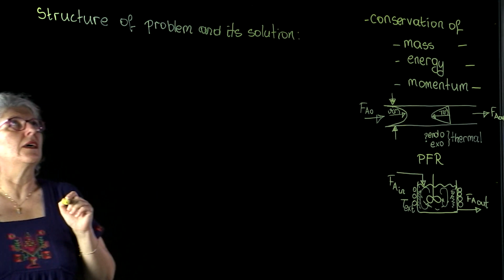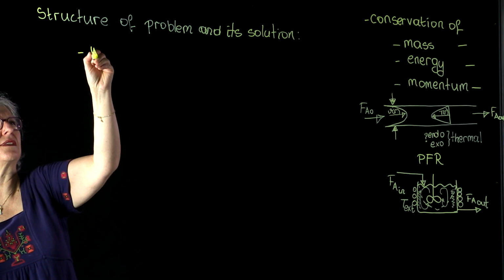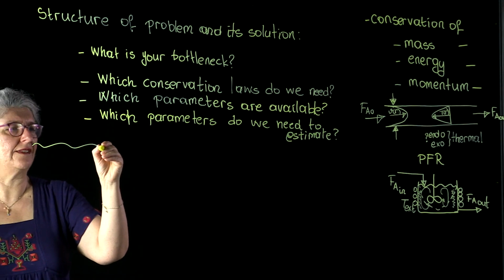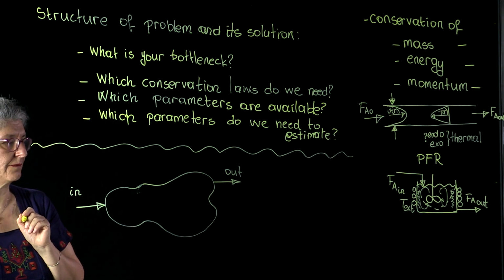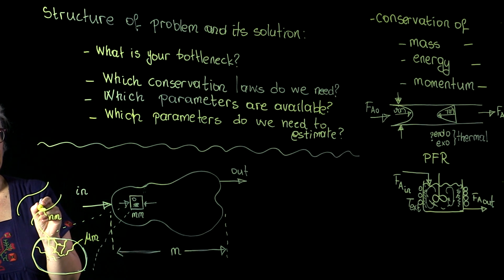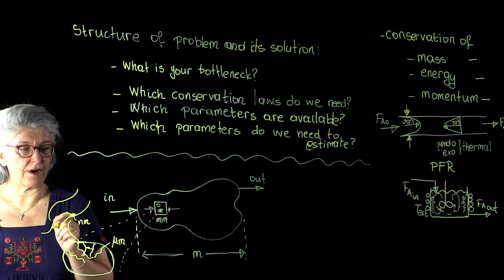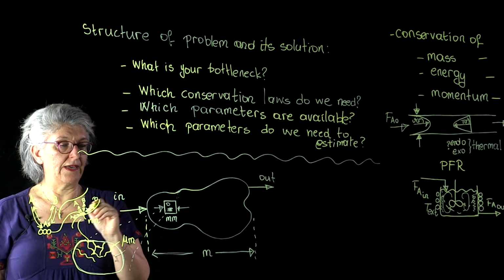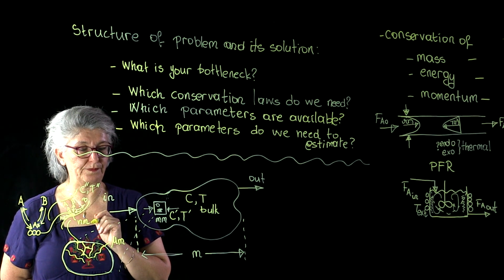1.3 - Structure of Problem and Its Solution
1.3 - Structure of Problem and Its Solution